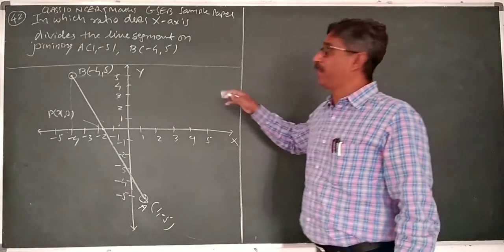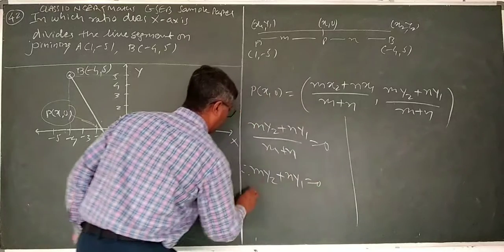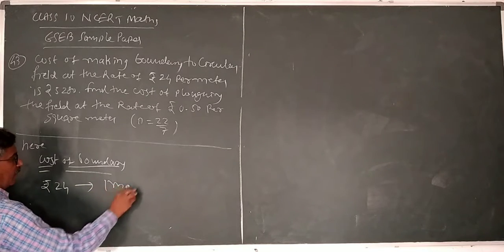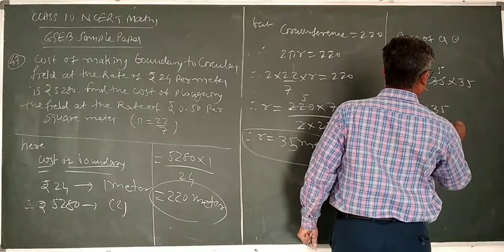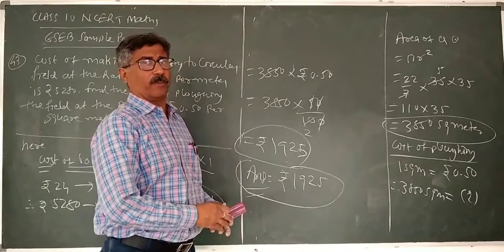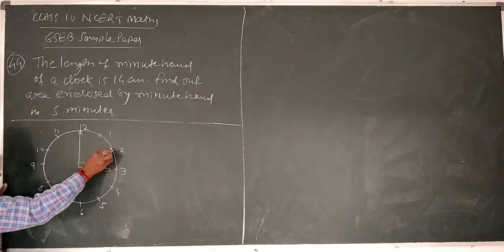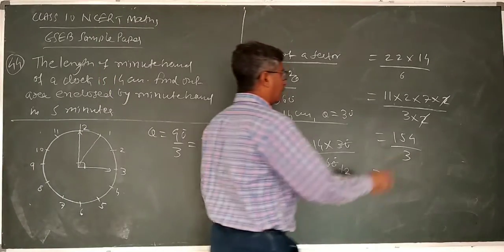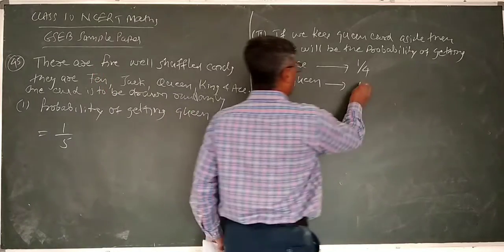CLASS 10 NCERT MATHS GSEB SAMPLE PAPER SOLUTION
Q 42 to 45 Problems of area of circle, probability and section formula